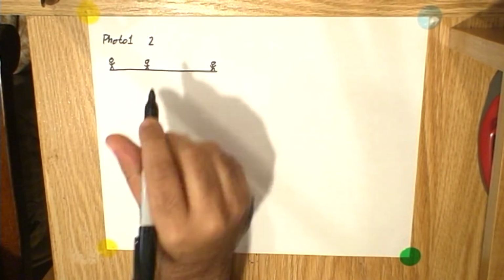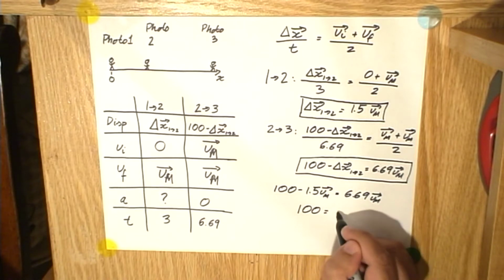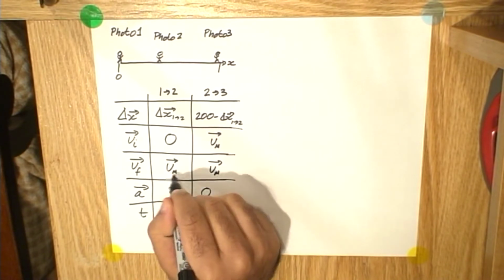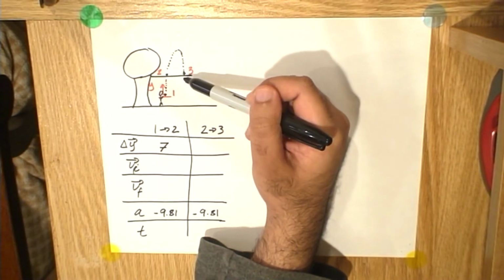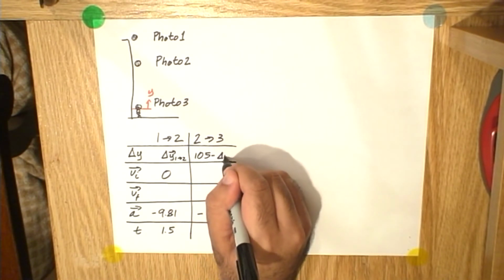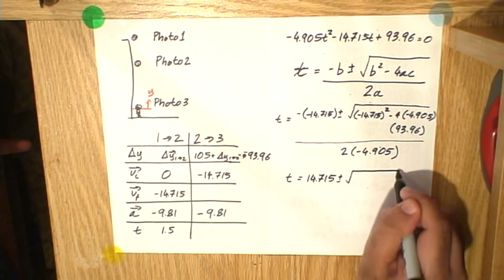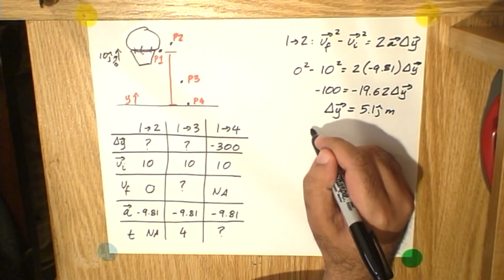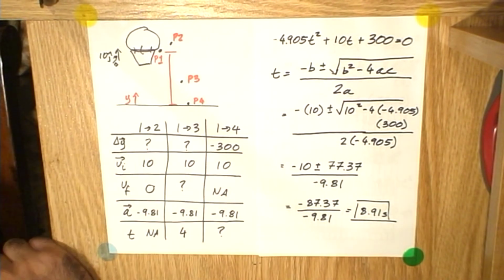PY101 - HW3 Solutions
00:05 Ch. 2
11:13 Ch. 2
18.07 Ch. 2. #49
25:12 Ch. 2 #51
35:45 Ch. 2 #57